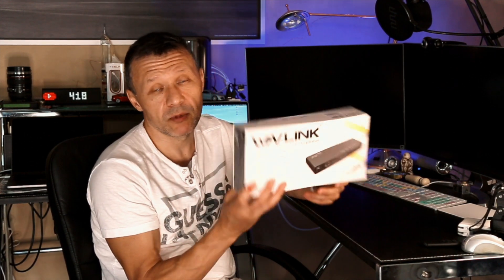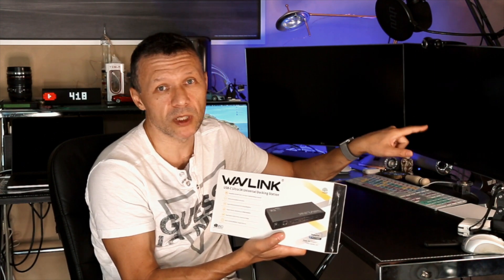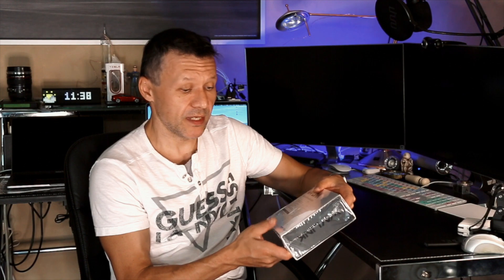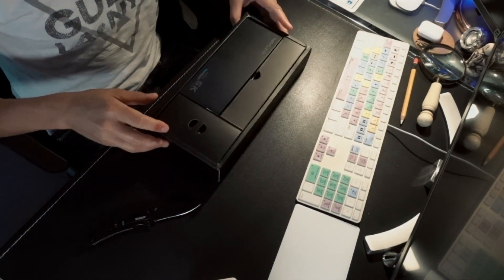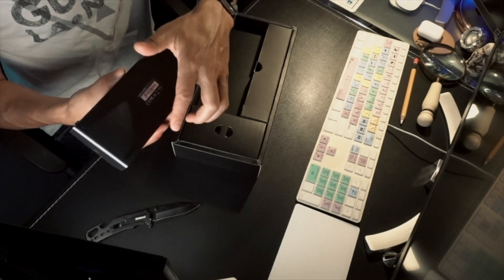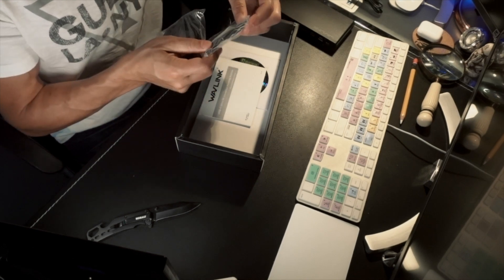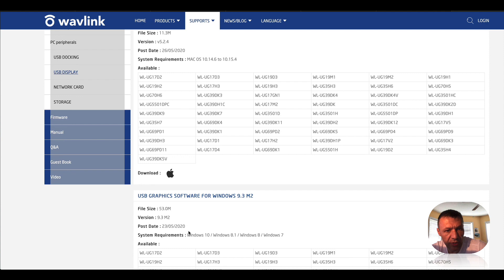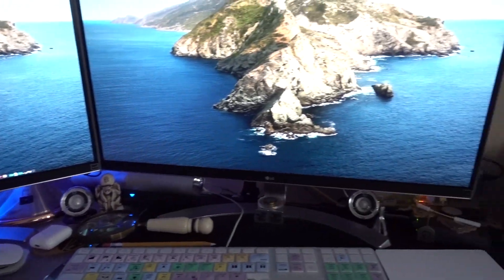20200801 Best Docking Station for MacBook Pro 16 inch - part 2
This video is about Best Docking Station for MacBook Pro16 inch - WL-UG69DK1. I have Caldigit Docking station, but had to look for alternatives. Caldigit started to cause my MBP to crash and reboot. Would WavLink be better ? This is unboxing and initial configuration steps. Will use for a couple weeks at least to have review ready.

DRONE + FILTERS
IPHONE CAMERA3
CANON CAMERA4 + LENS